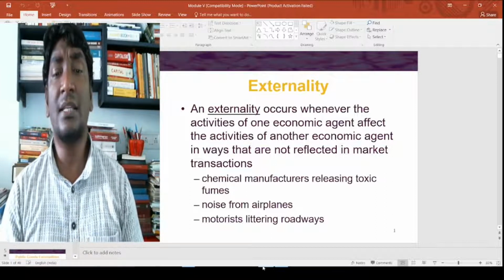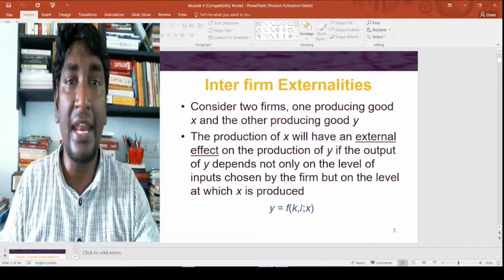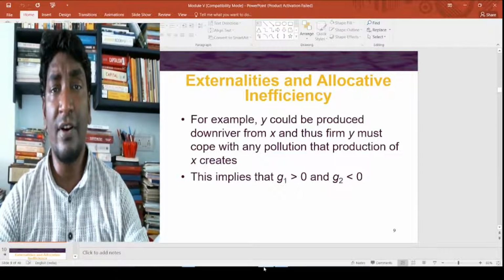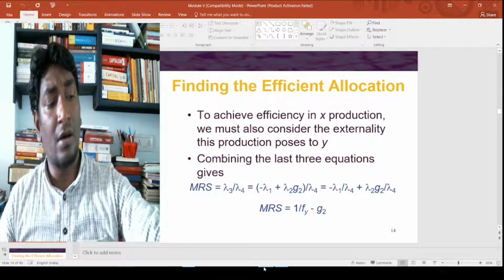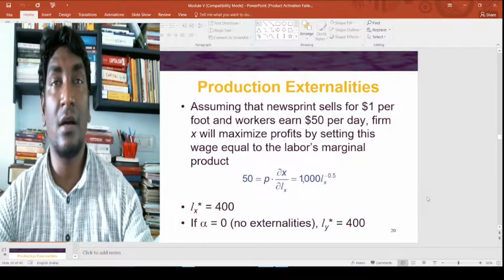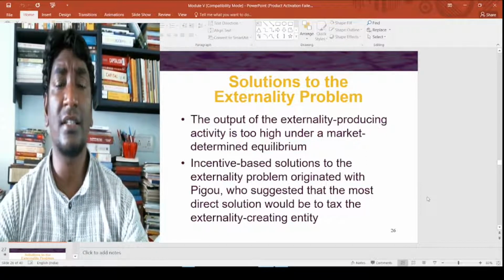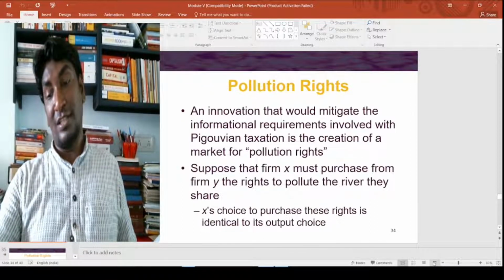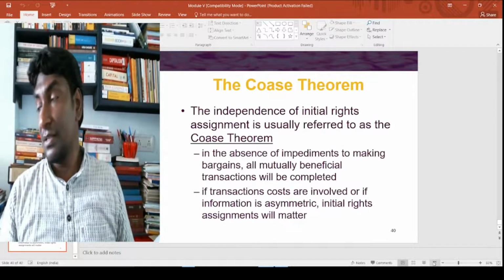Microeconomics II Lecture 20 Externality Polluters Right and Coase Theorem | Siddik Rabiyath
The lecture is for S2 Microeconomics (2) MA Economics batch of 2020-22. The lecture is on Externality, Polluter's Right and Coase Theorem.